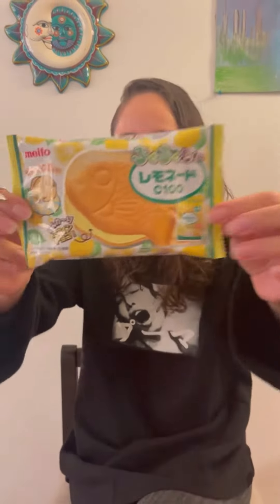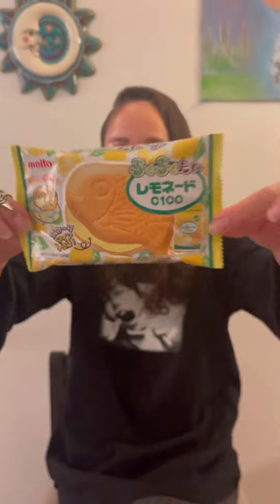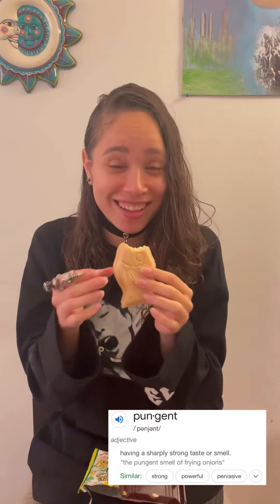I have a well balanced diet: a fish & a cookie in each hand 🍋🐠🥠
Let’s try this lemon fish cookie together!